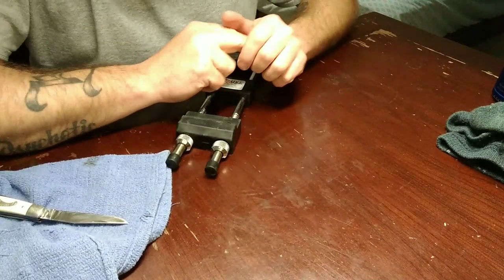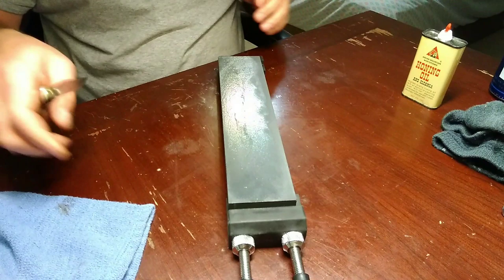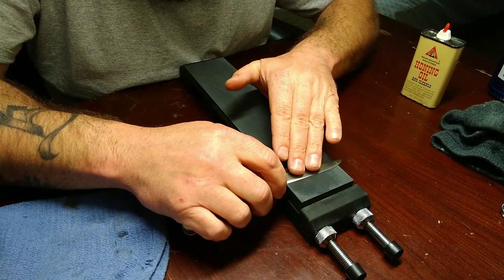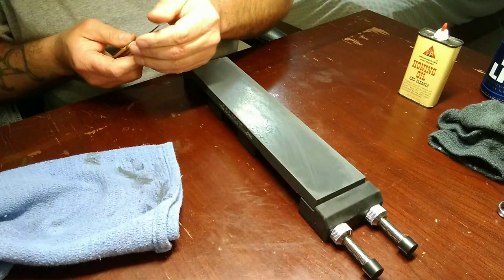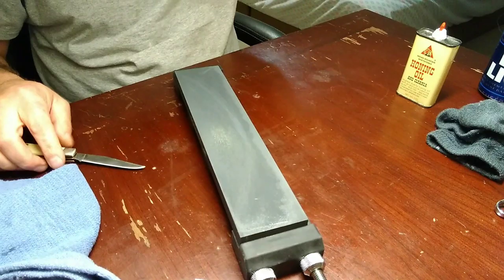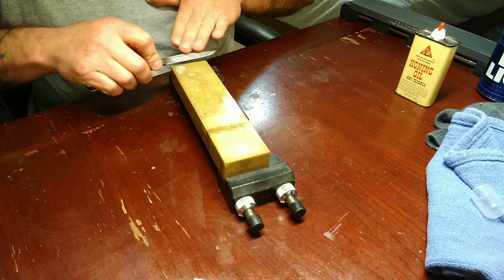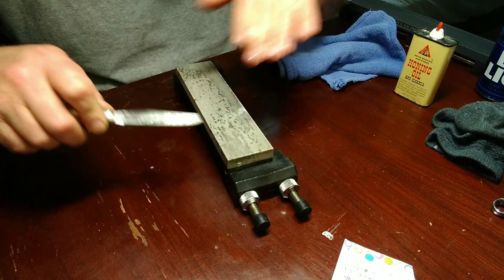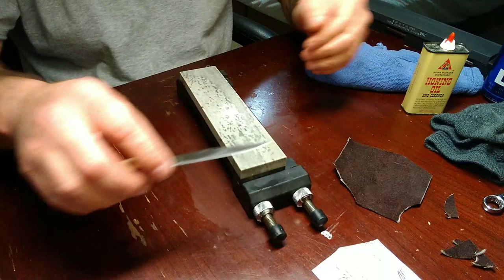Bevel relief (make it a slicer)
Very easy to do this. Just grab a old knife and give it a shot. If you mess up, that's how you learn 🐓